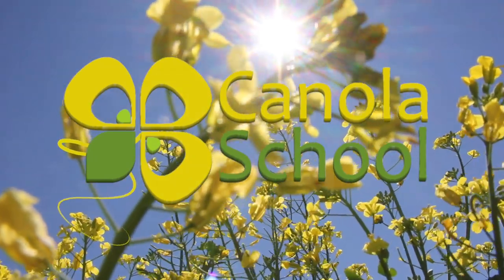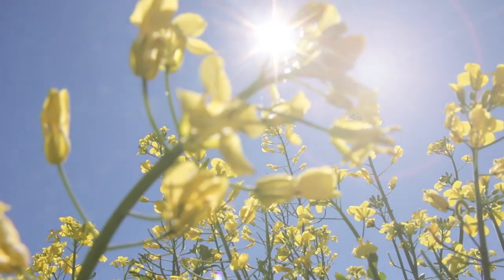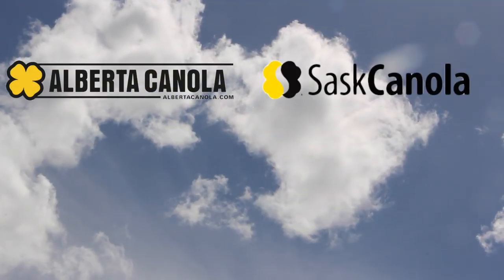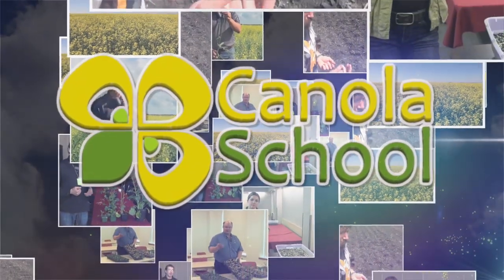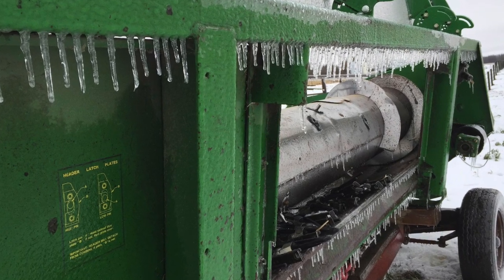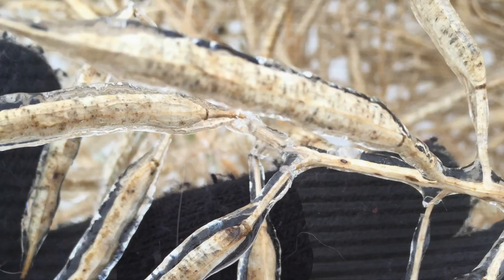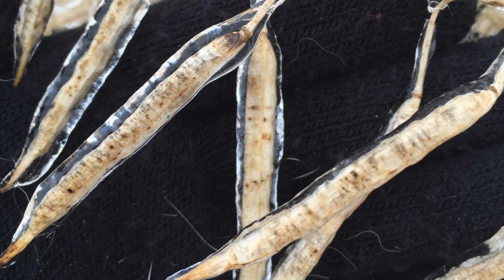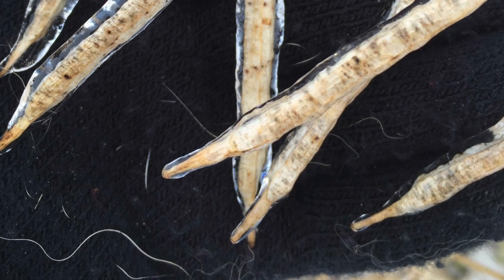Canola School - Harvesting Snowed On Canola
Angela Brackenreed of the Canola Council of Canada joins Kelvin Heppner to talk weather and harvest in this edition of the Canola School.